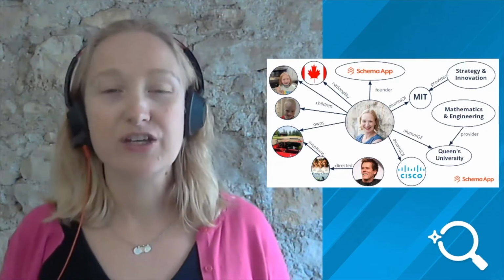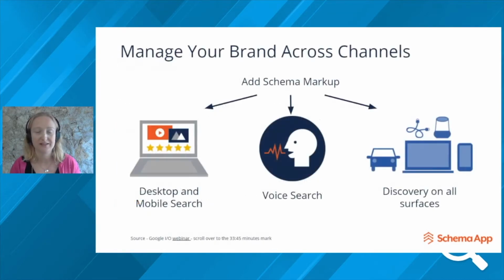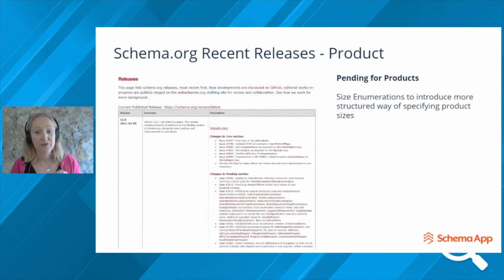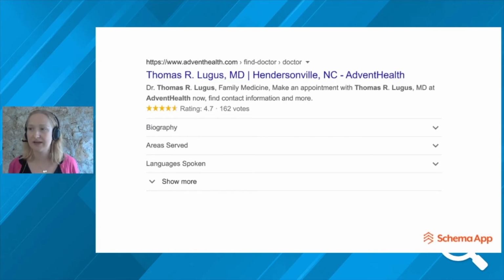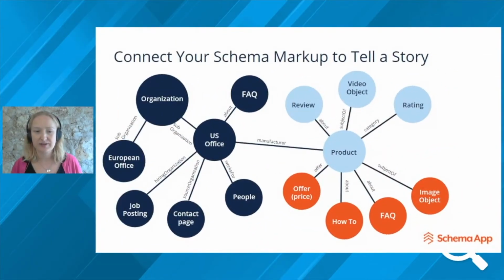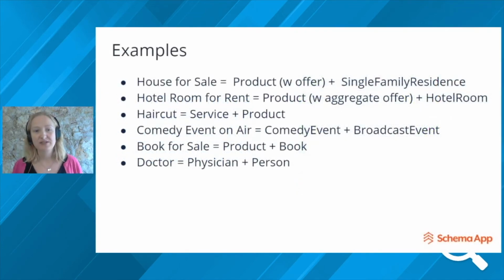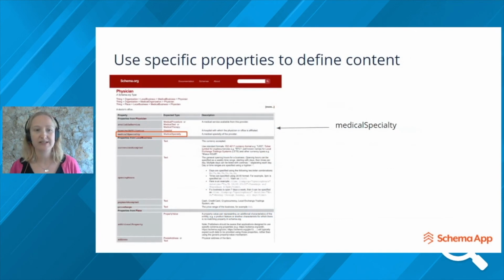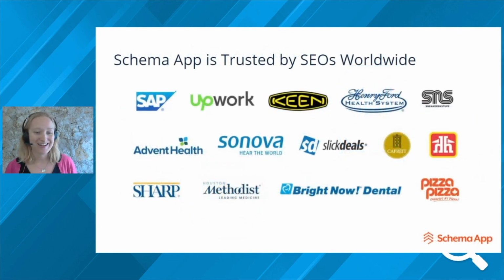Schema App: 5 Advanced Strategies for Maximizing Results from Structured data at SMX Advanced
Do you want to learn some advanced strategies for doing schema markup? Great, check out Schema App's CEO, Martha van Berkel, present on the following:
1. Rich Results Informing Content
2. Multi-Type Entities
3. Strong Connectors
4. Defining Entities with Wikipedia
5. E.A.T Properties
To learn more how to implement these strategies on any website and any content, check out